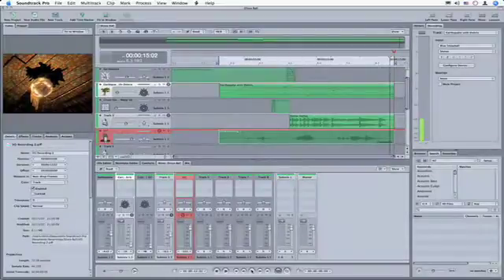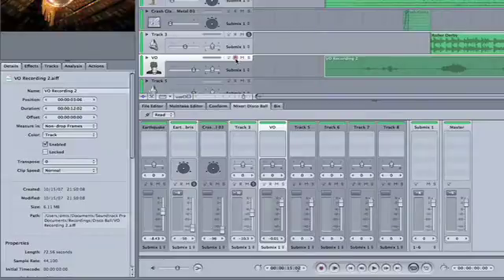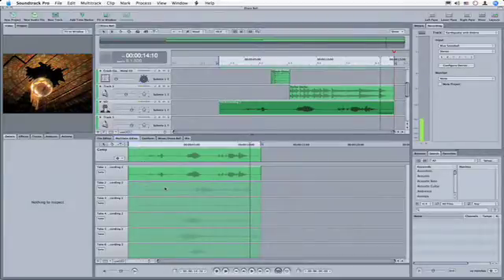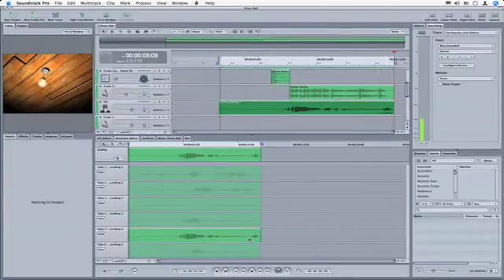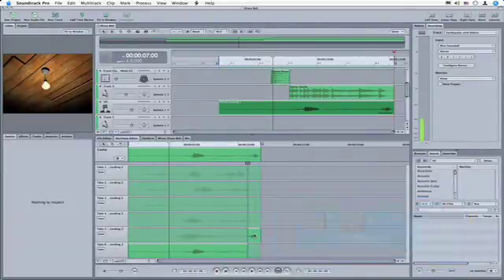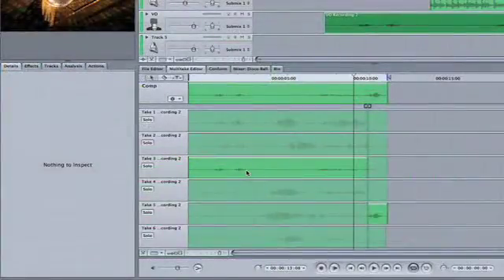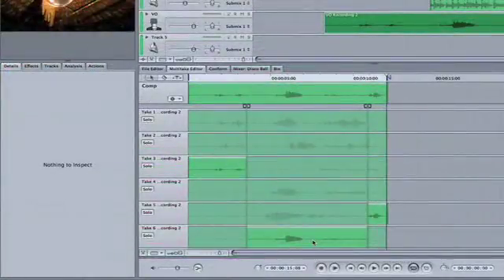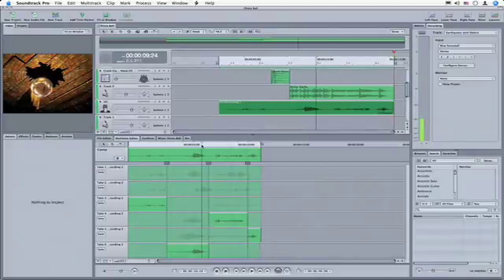Soundtrack Pro Quicktips: The Multi-take Editor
In this excerpt from the DMTS Jumpstart Soundtrack Pro 2, Apple Certified Instructor Jem Schofield edits several passes of voice over and creates a comp using STP2's Multi-take Editor.